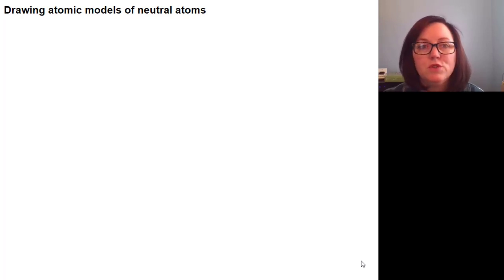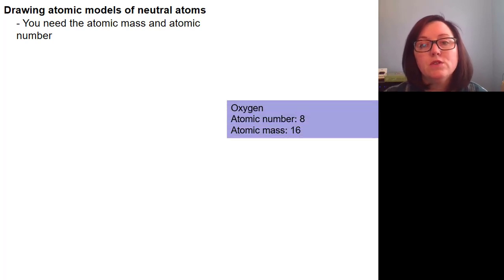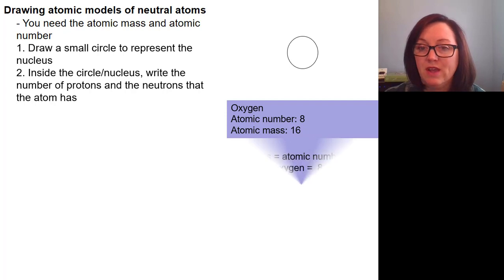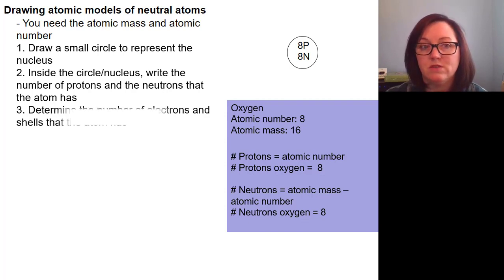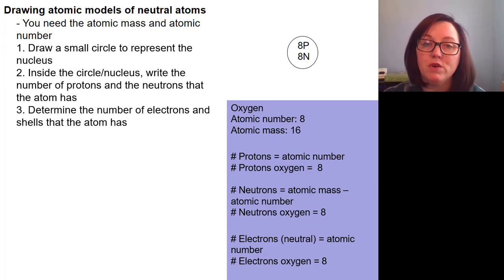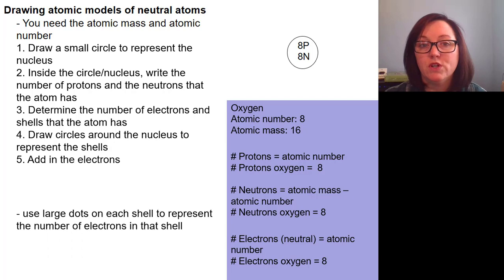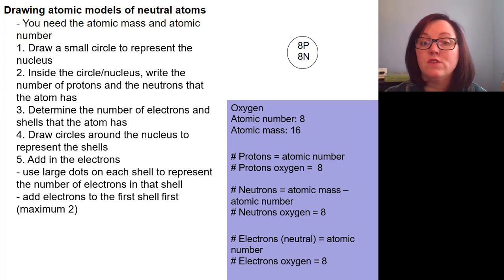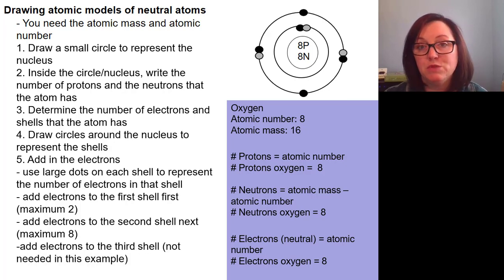BIO 271 Chemistry: Drawing atomic models